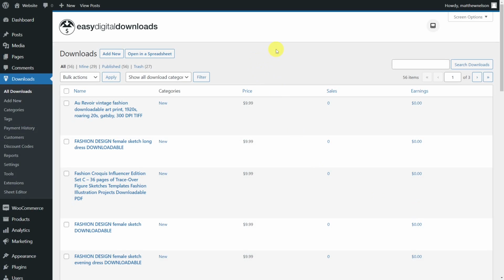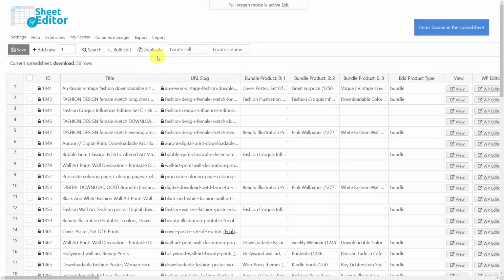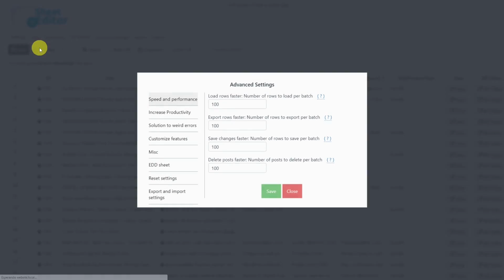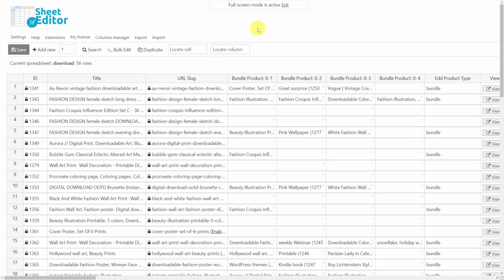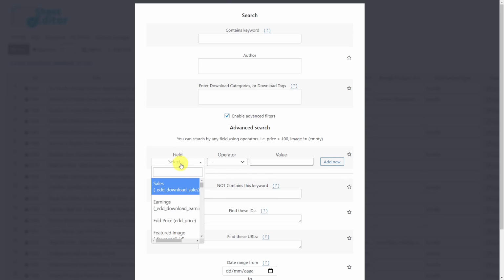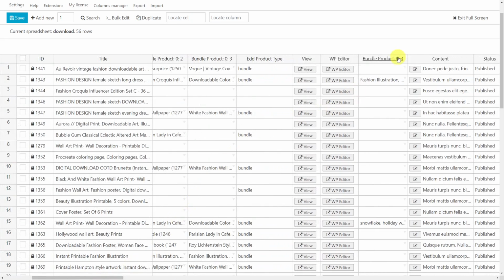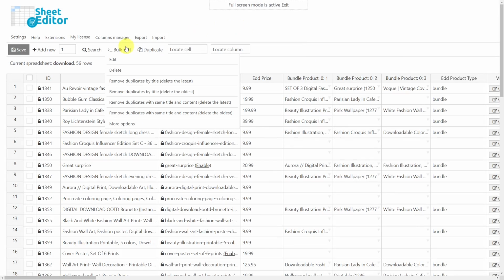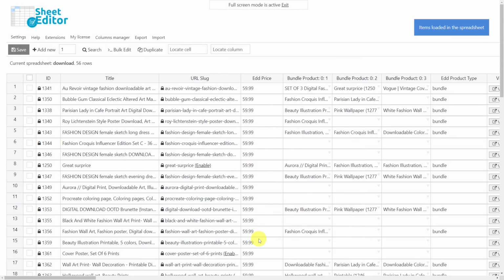Bulk Edit Bundles – Easy Digital Downloads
In this video we show you how to edit hundreds of bundle products at once using the powerful bulk editing tool provided by WP Sheet Editor plugin.

00:40 How to change the number of products that can be added to bundles

01:19 How to search all bundle products

02:00 How to edit the bundle products in the spreadsheet

02:35 How to bulk edit bundle products